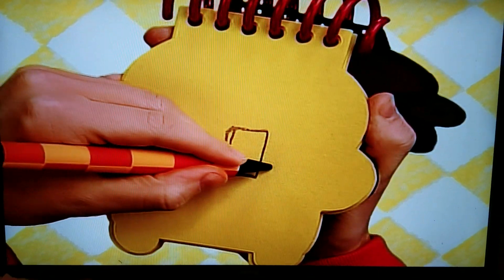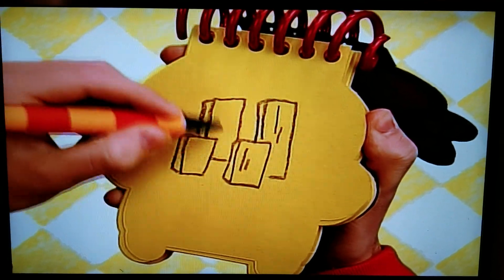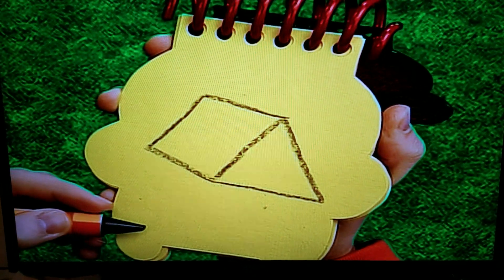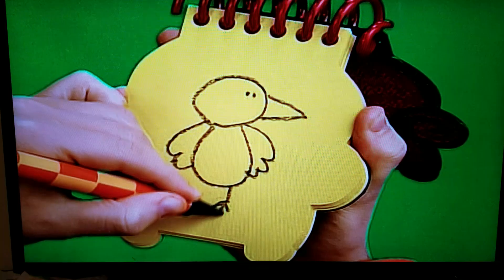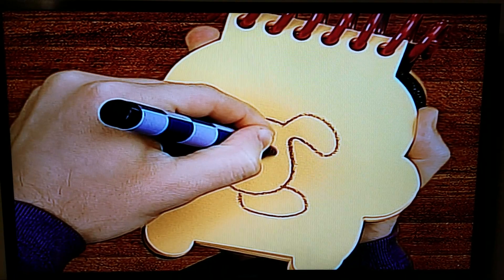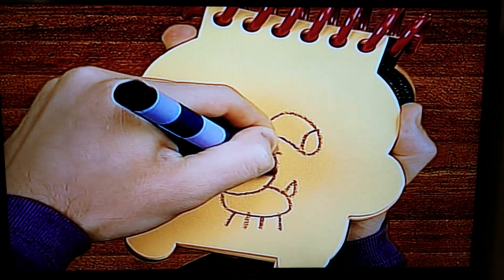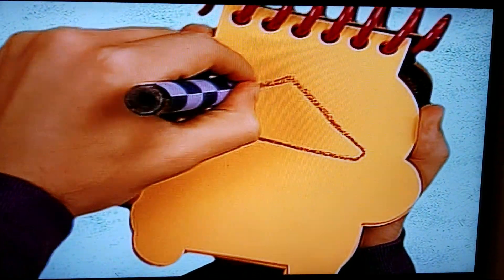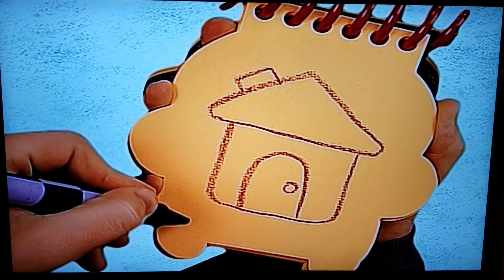Blues clues drawing all 3 clues patience magenta's message